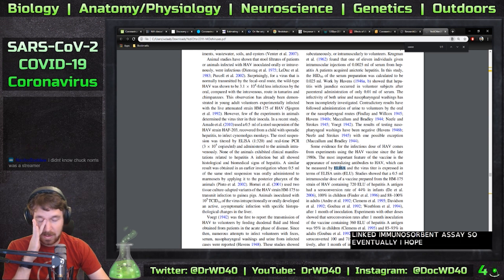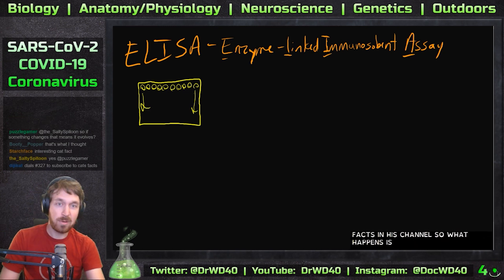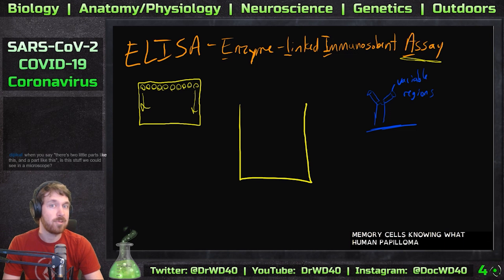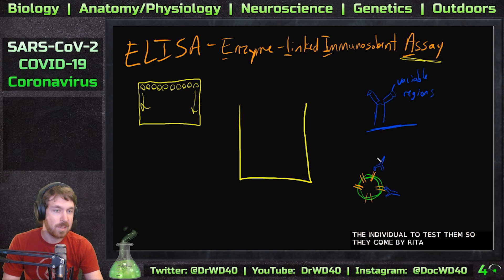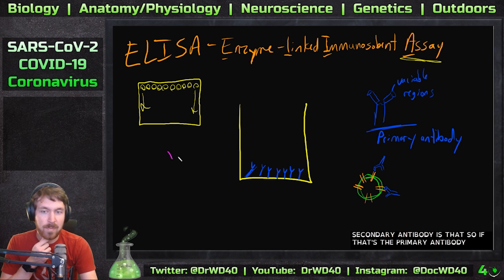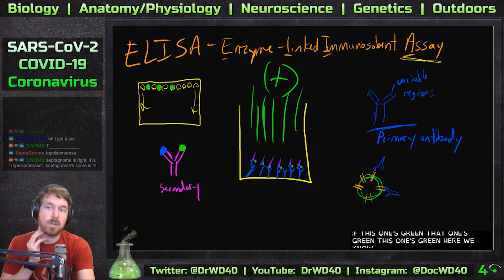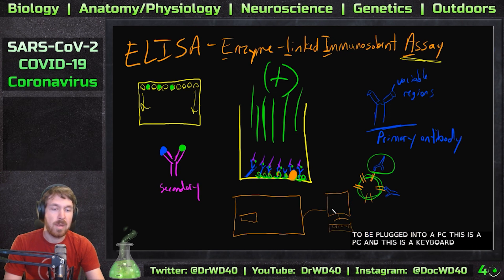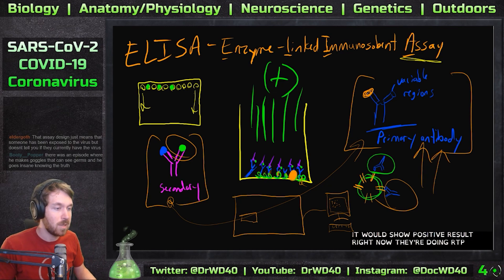Coronavirus (SARS-Cov-2) - How a High-Throughput ELISA Antibody Test Could be Used for Testing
This is part 5 of the SARS-CoV-2 discussions we've been having on my Twitch livestreams.  This stream was done March 6th, 2020. This part goes into the a potential testing design that would be much faster and have a higher throughput than the current RT-PCR tests.  This is an antibody test called ELISA (Enzyme-linked immunosorbent assay). I haven't read anything about this being used or designed for SARS-CoV-2 yet, but it might be possible in the future.  Like all my videos, this information is still being studied so things I say in this video could change as we learn more about the virus and treatment options.

Topics expressed in these videos are mine and mine alone. I am not a medical doctor and all advice you take regarding this virus should be taken from proper agencies like the CDC. The purpose of my streams is to promote awareness and look at the virus from a scientific perspective.

Come by, ask questions, and interact as I prepare the videos.